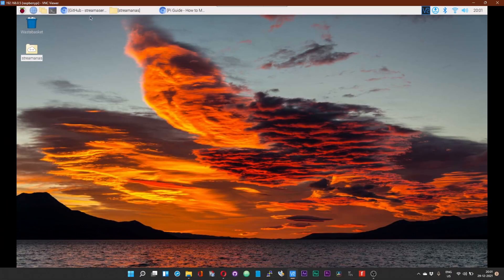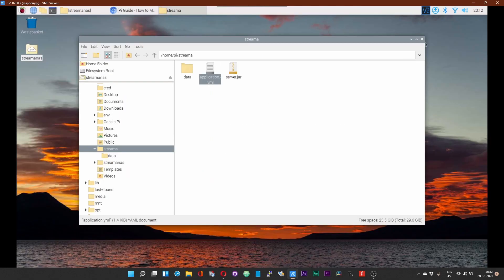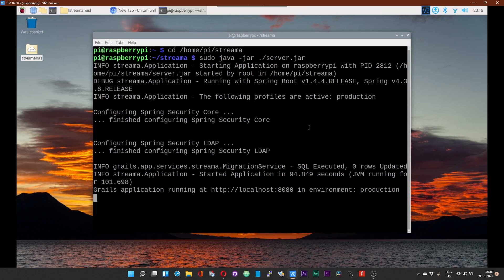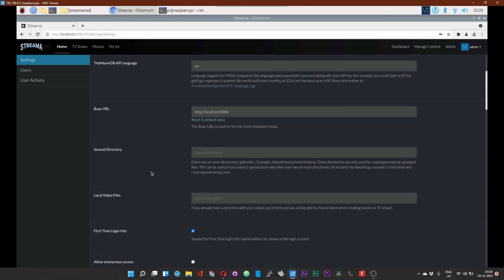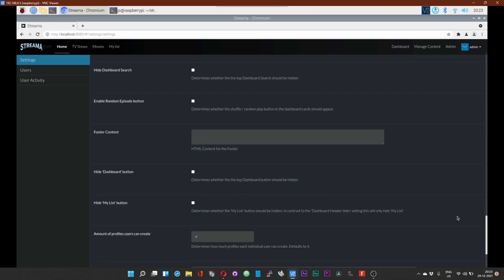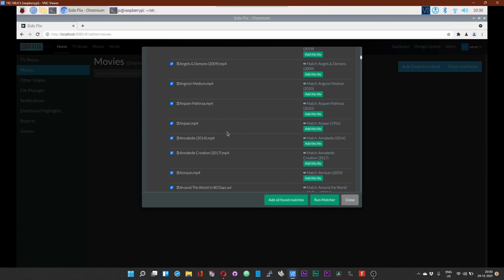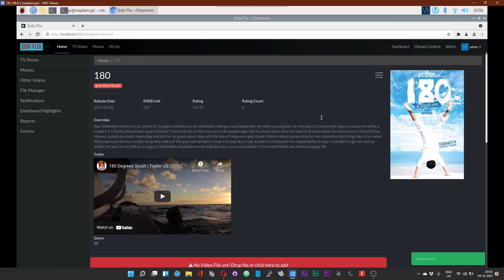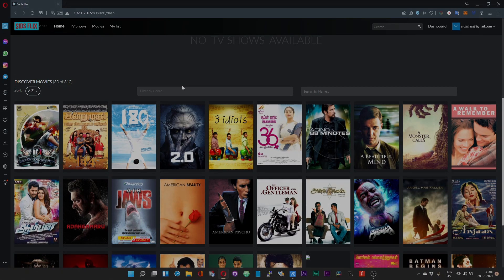DIY Netflix Service | How to Install or Run Streama Media Server on Raspberry Pi | Plex Alternative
How to install Streama Media Server on Raspberry Pi. How to run Streama Media Server on raspberry Pi. Create your own Netflix Service. Plex alternative Streama Media Server. Install Plex alternative Streama Media Server on Raspberry Pi.

Command to check port 8080 activity: sudo lsof -i P -n

Timestamps:
00:00:00 Introduction
00:00:25 Streama Server Installation
00:06:27 Configuring the Streama Server First Time
00:08:32 Change base URL from to
00:11:53 How to Add Content to the Server
00:14:16 How to Correct Mismatched Movies
00:15:31 Add Users via Email Invitation
00:17:34 Demo